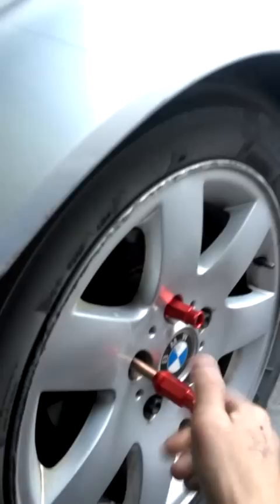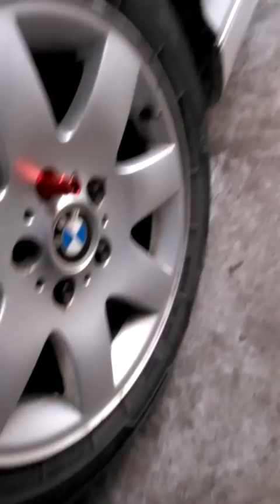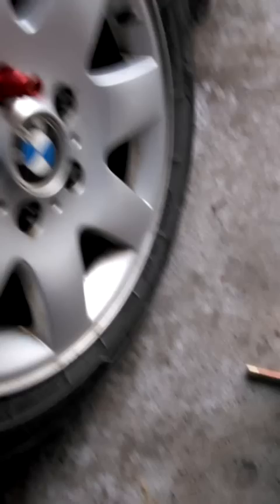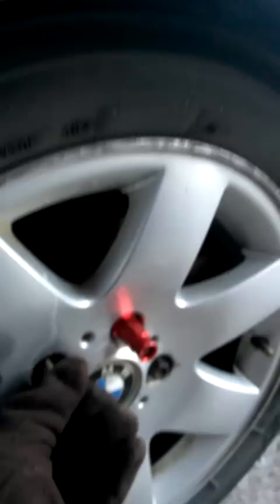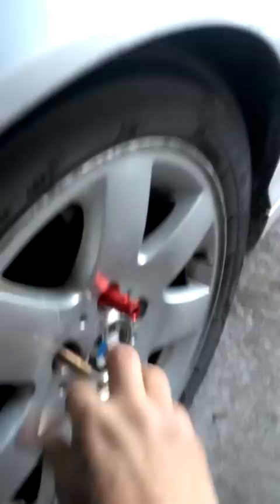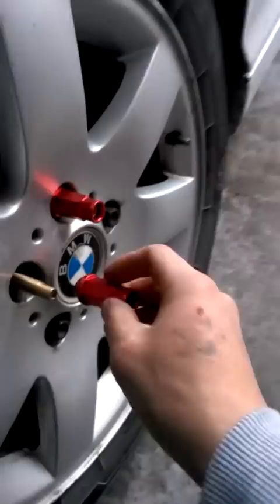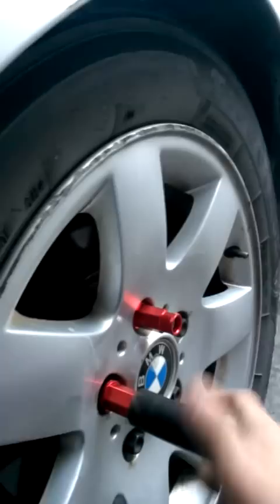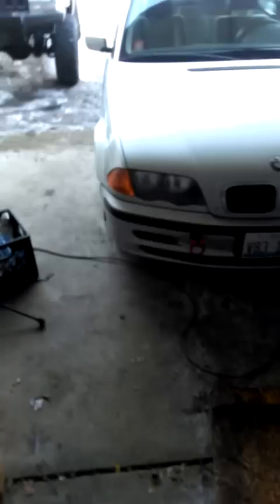E46 lug nut conversion kit bmw 323i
Just a video going converting to lugnuts.. nothing special